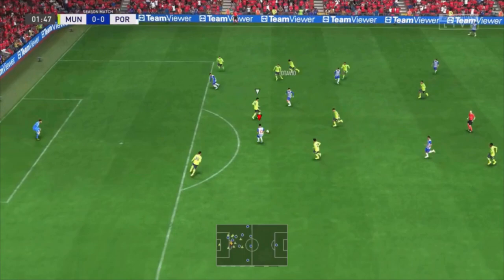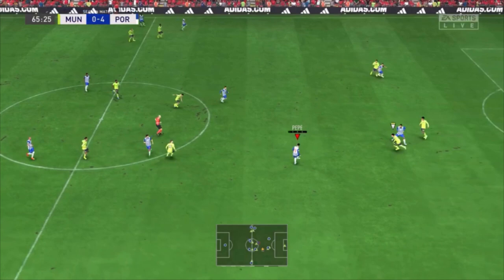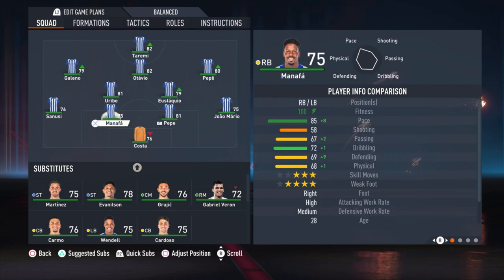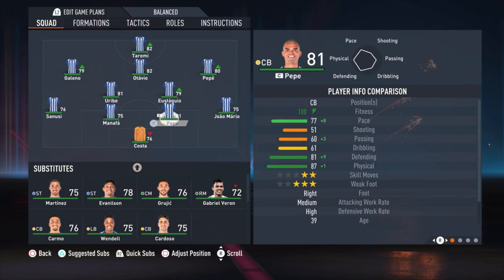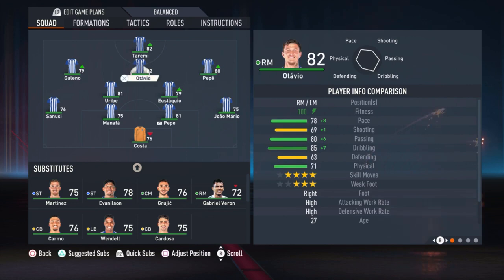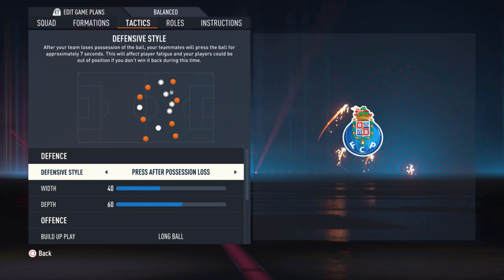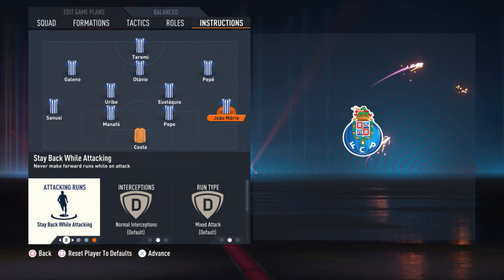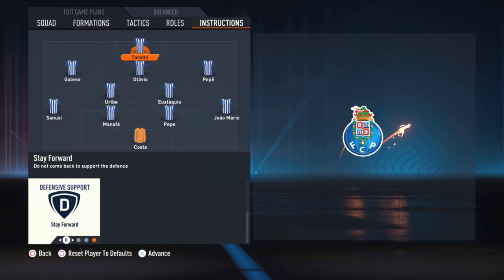FIFA 23 - BEST FC PORTO Formation, Tactics and Instructions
Please enjoy the video and hopefully its helps you the become a better FIFA player. In this video i show you the best way to play with PORTO in my oppinion. I show you the best formation, line-up, tactics and instructions. Feel free to let me know what you think about it in the comments.